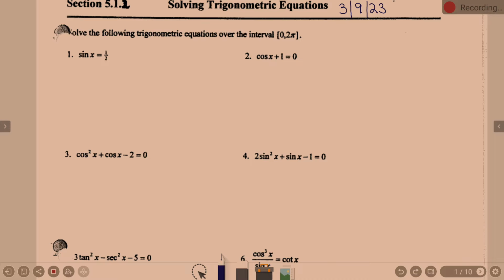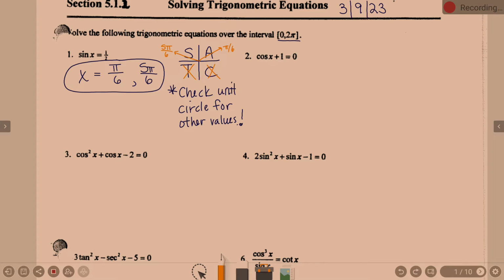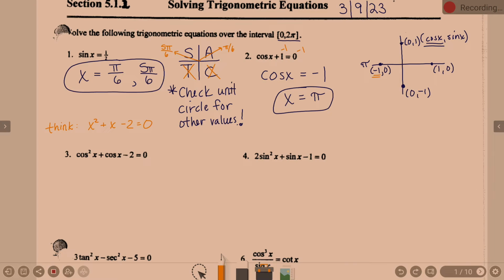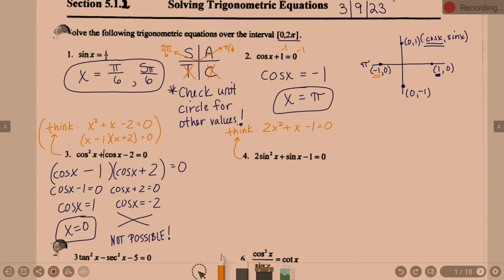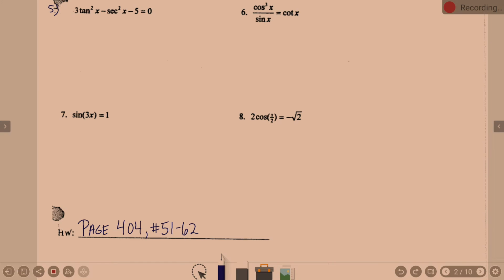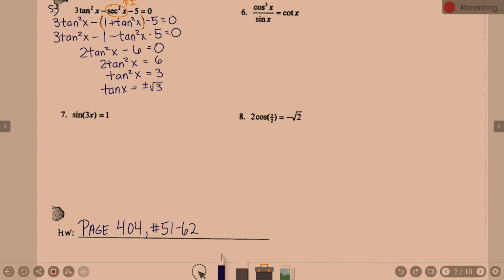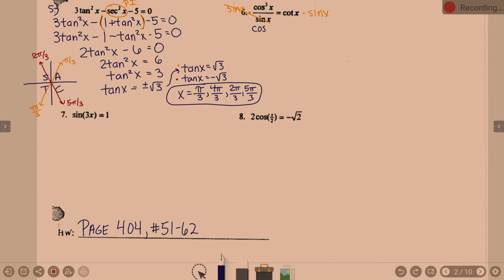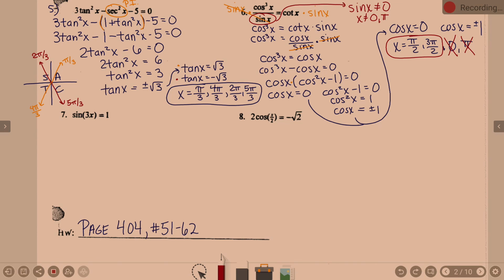PC Lesson 5 1 2 Day 1